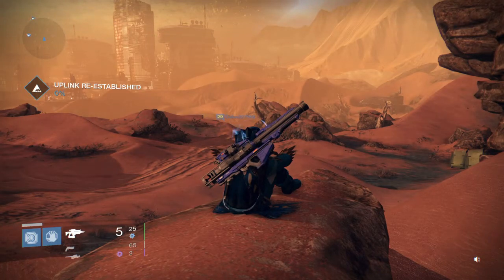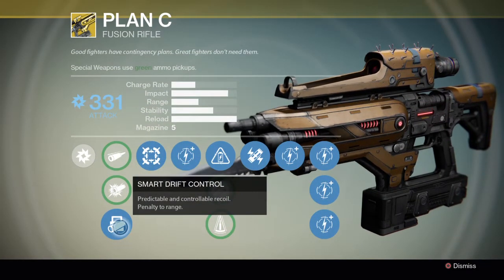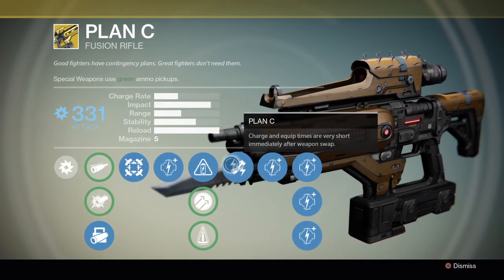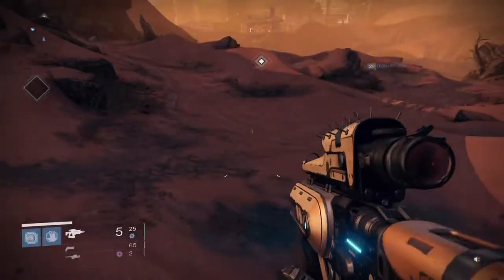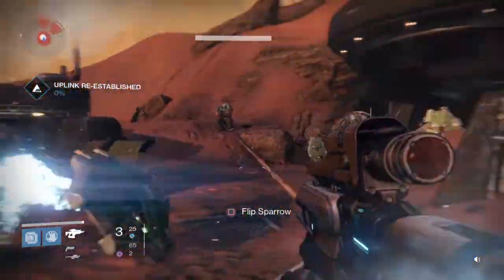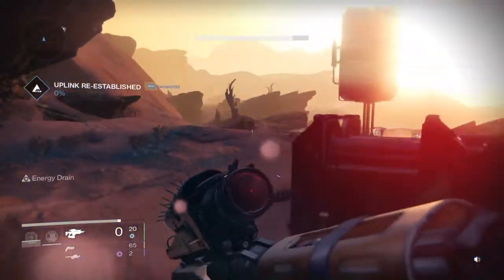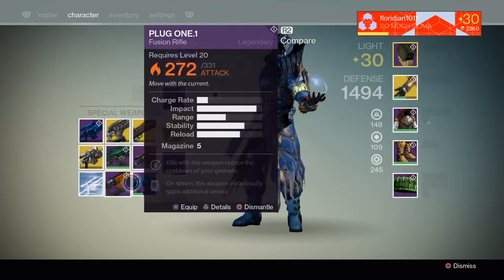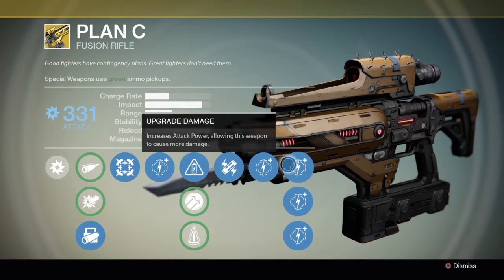Destiny Plan C Maxed 331 Attack!